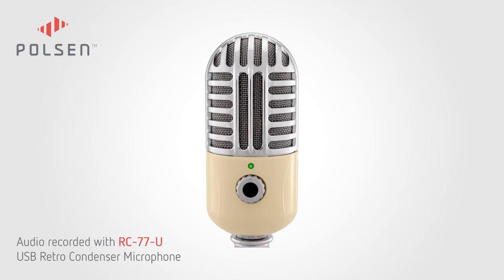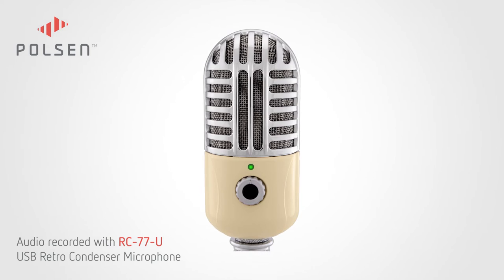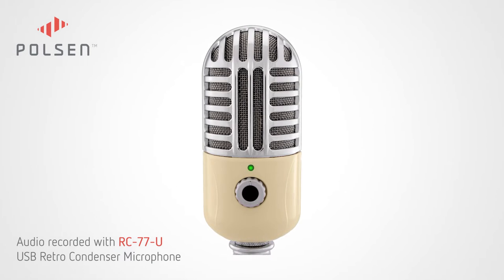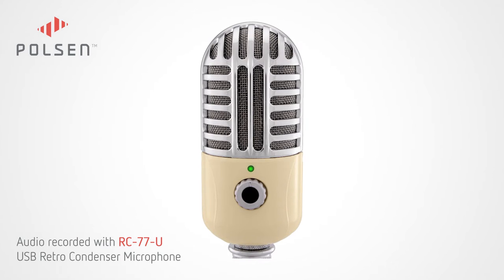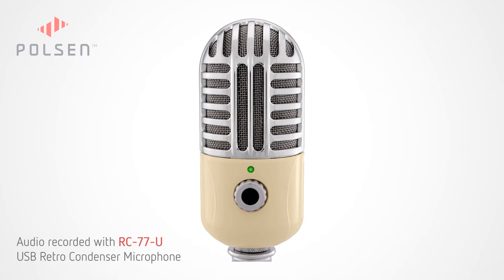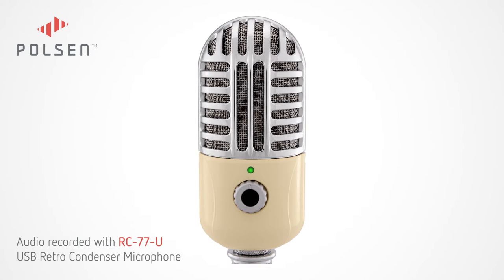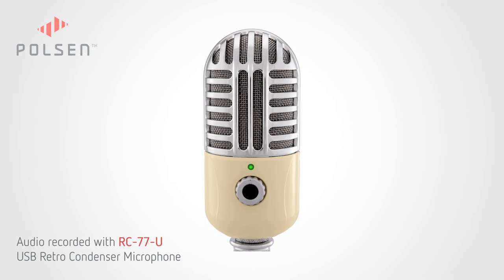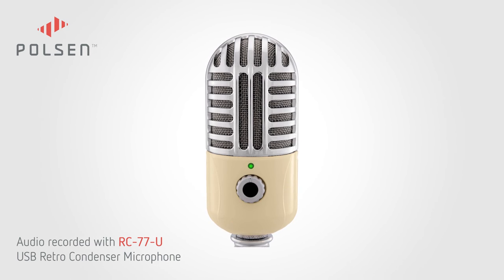Polsen RC-77-U Product Demo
Audio demonstration of Polsen's RC-77-U USB Retro Condenser Microphone available at B&H.